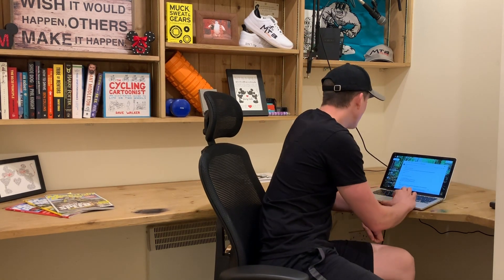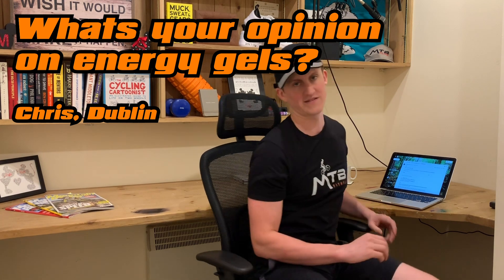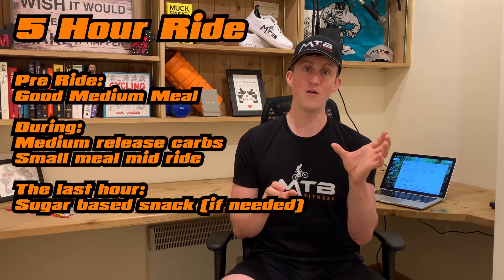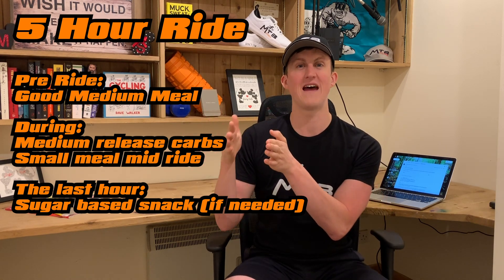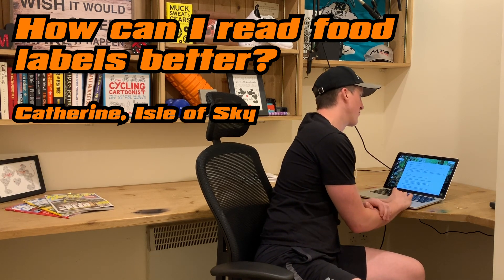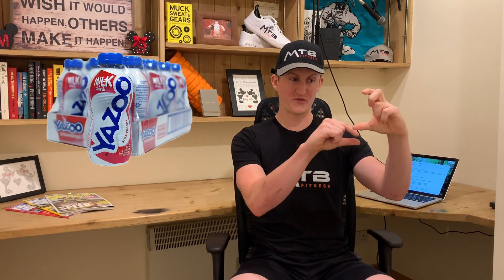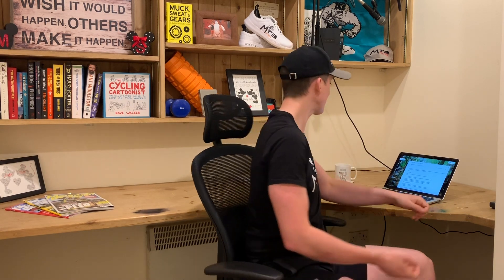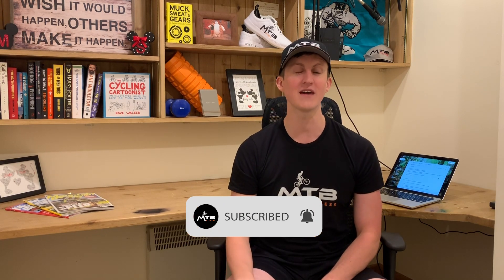Should You Take Energy Gels On An MTB Ride? How To Stick To A Plan? How To Read A Food Label & More!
In this Q&A I answer followers of MTB Fitness' questions. I chat about whether you should take energy gels on a ride or not. What to eat before a ride. How to keep motivation for longer than 2 weeks. How to read a food label and a whole ton more!